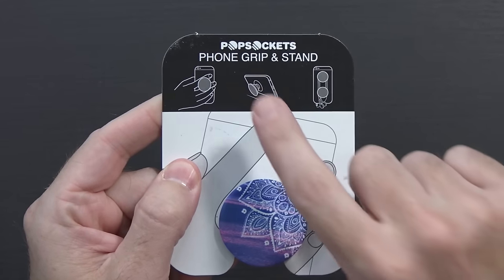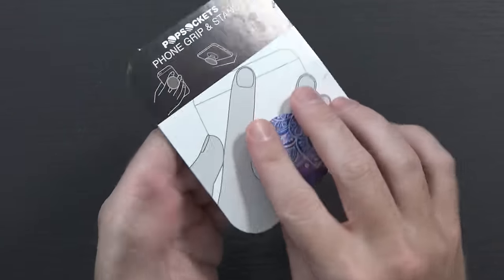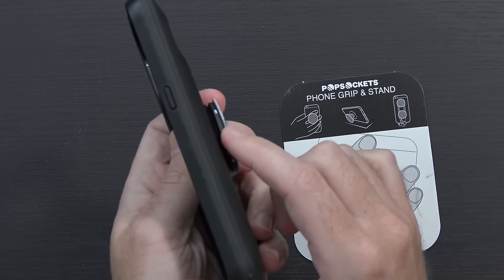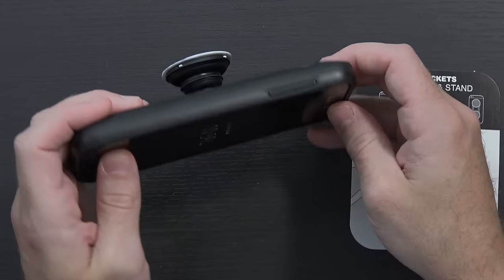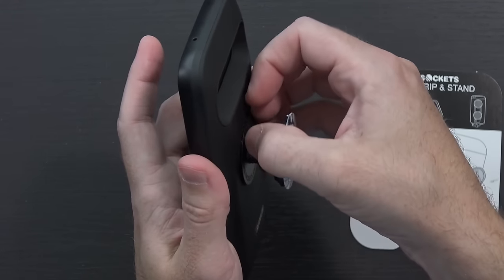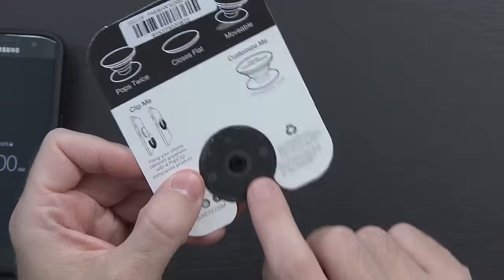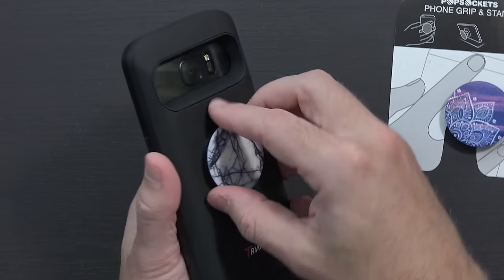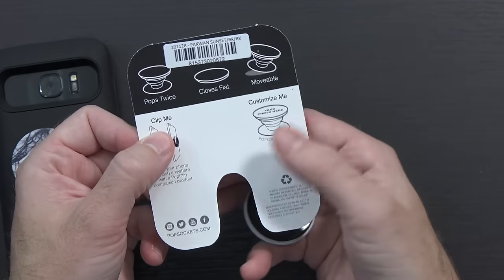Make Your Devices One-Handed with PopSockets